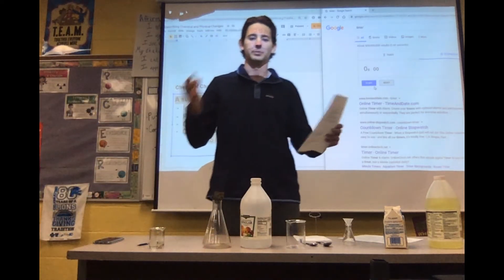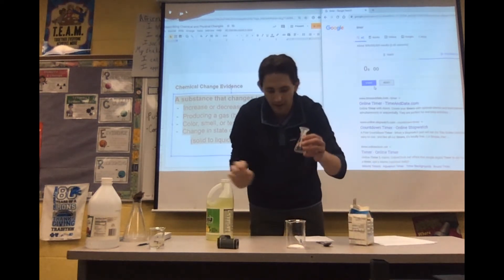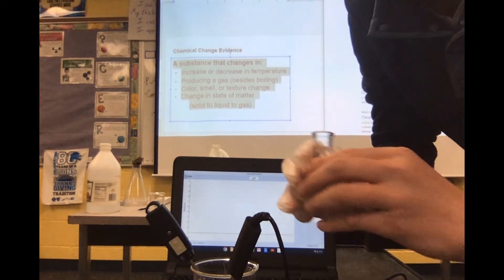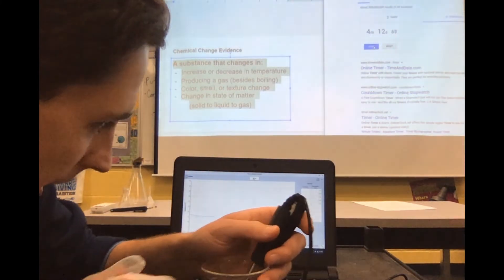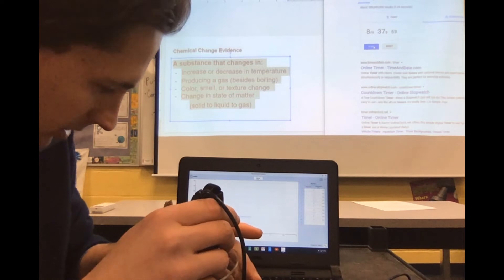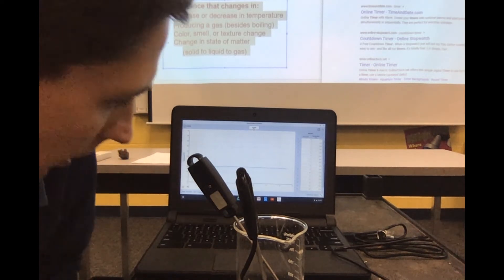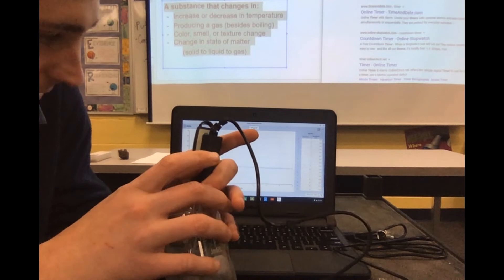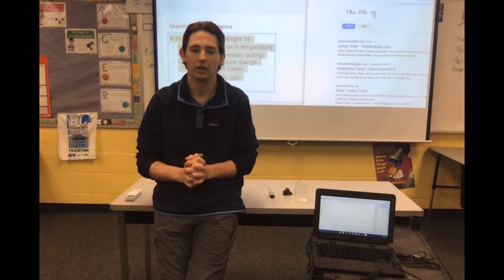Epsom Salt and Ammonia - Endothermic Chemical Reaction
- Present collected data clearly through a data table (observations + temperature data)
- Students construct their own understandings through seeking evidence and observations to differentiate between exothermic and endothermic chemical reactions
- Students should be able to explain how thermal energy affects the rate of reaction.